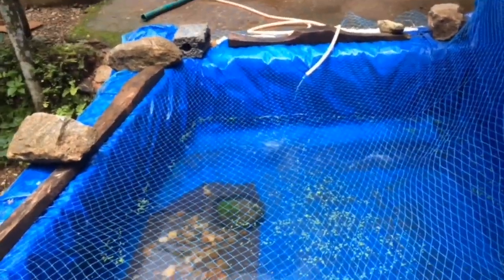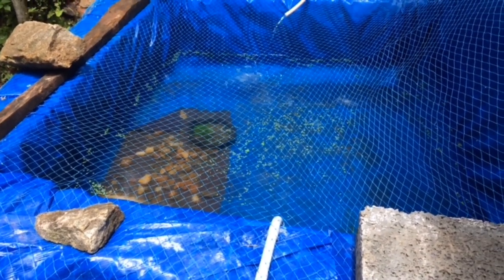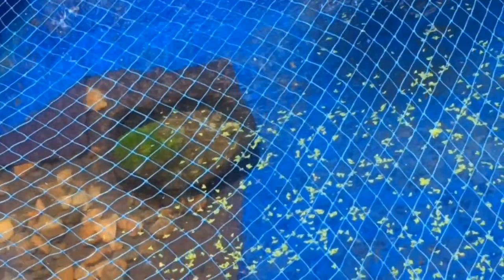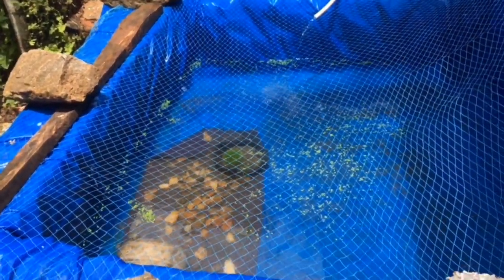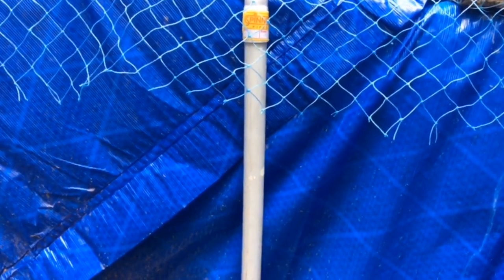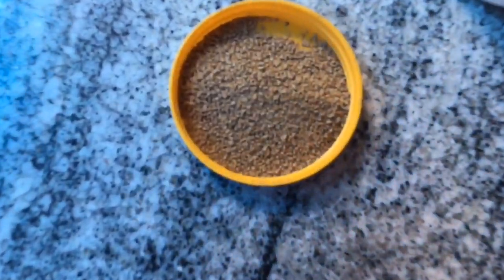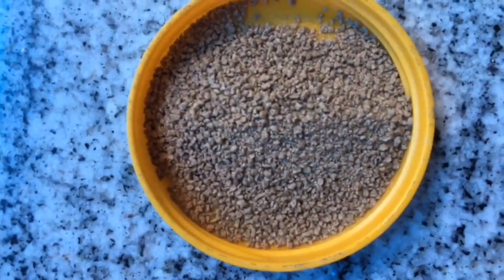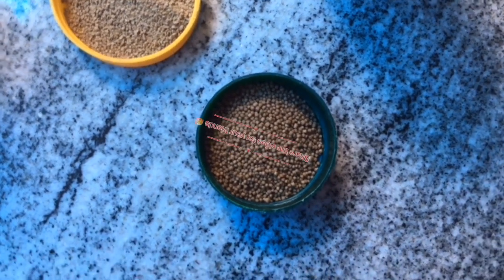Nutter fish Malayalam